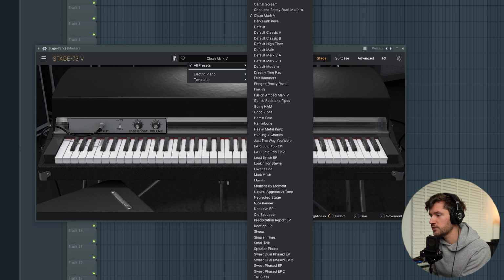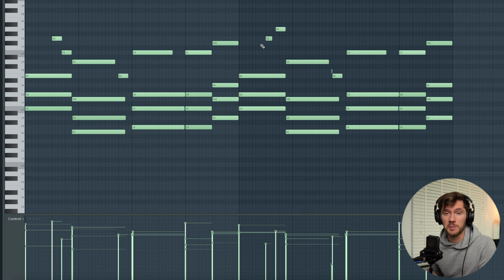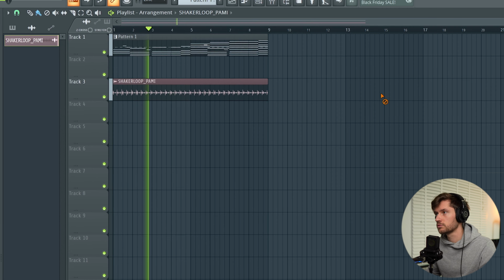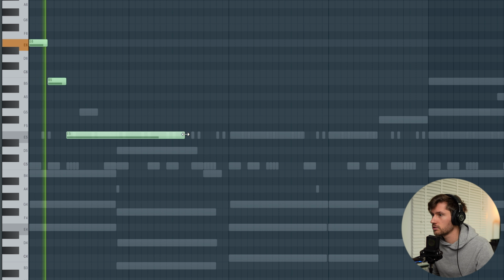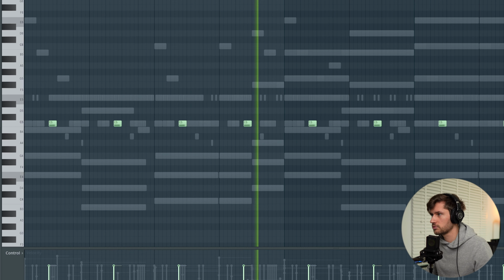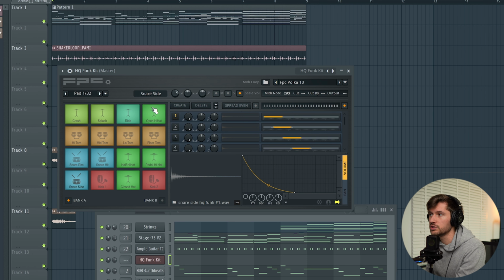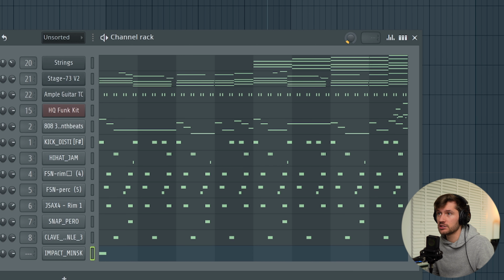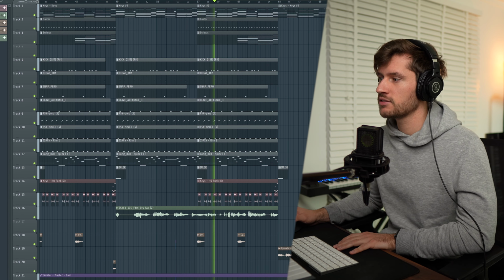Making a Perfect Afro Beat From Scratch in FL Studio! (Burna Boy, Omah Lay)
In this FL Studio tutorial I am going to show you how I a Making a Perfect Afro Beat From Scratch in FL Studio! First I will start of showing you how to make afrobeat melodies. I will also show you how to make afrobeat drums en loops from scratch. In the end I will show the final mixed and mastered version of the beat.

Hi there 👋 If you're new to my video's my name is Seventh' Beats. I'm a music producer, mechanical-electrical engineer, business student, entrepreneur and YouTuber. I make videos about music production and also teach a course on how to get started in FL Studio.